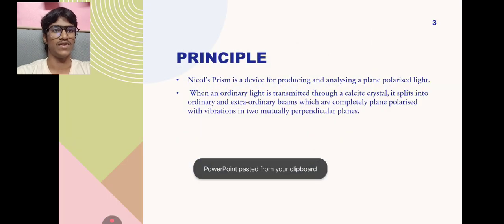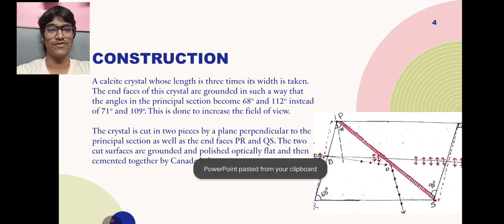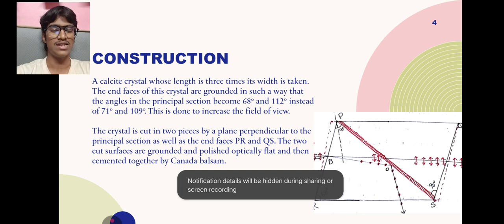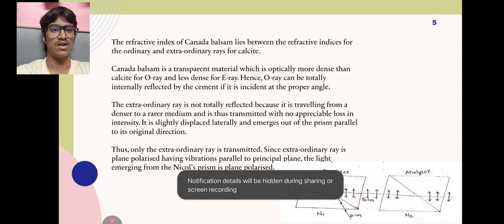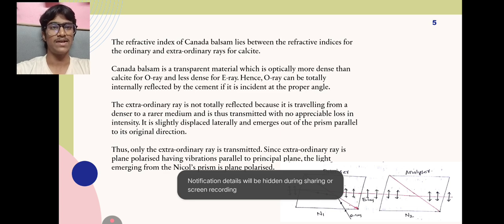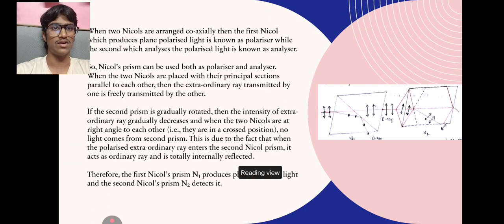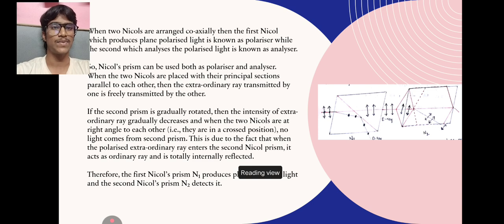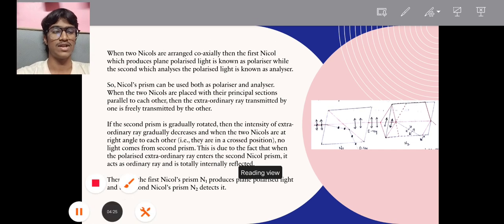November 19, 2025